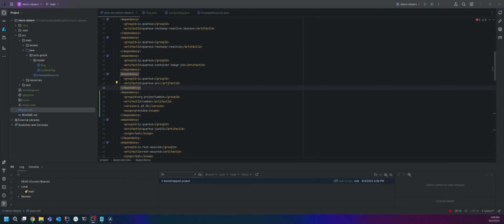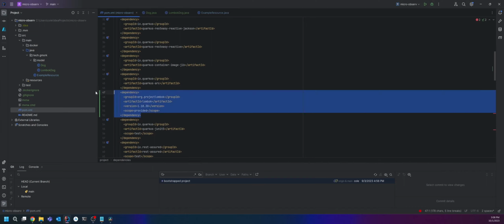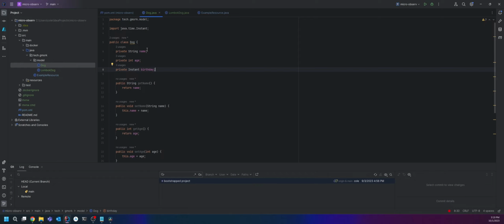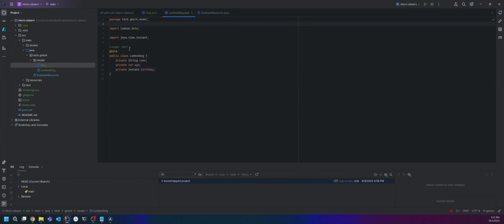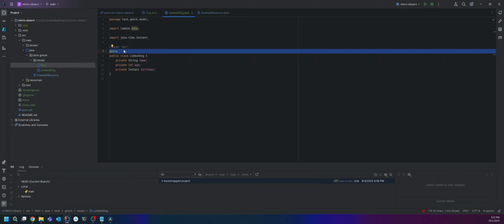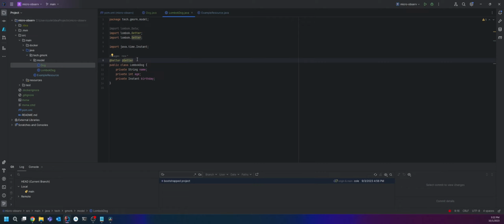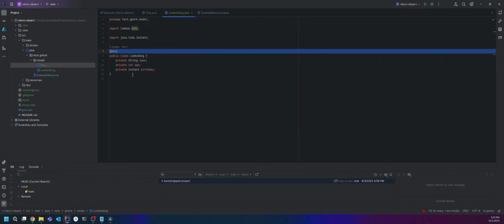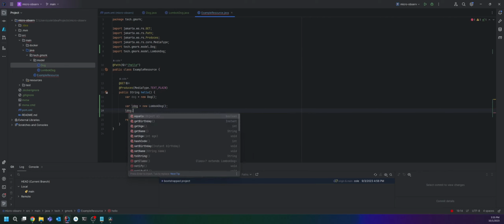Simplifying Java Episode 1 - Lombok and Java Objects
In order to make your Java classes adhere to the JavaBeans spec all with a single annotation, just add Lombok :D

(Not covered but also worth investigating)
Jakarta Bean Validation: